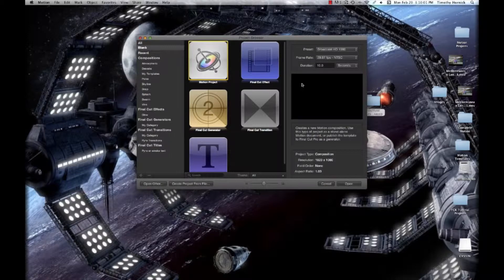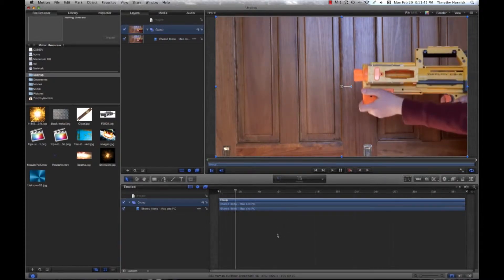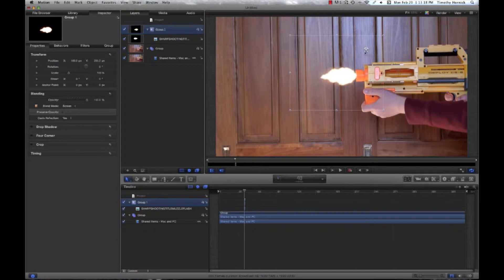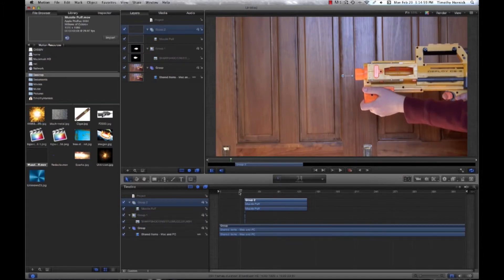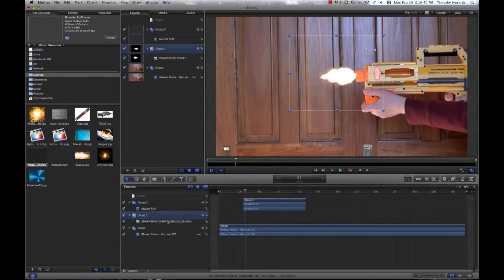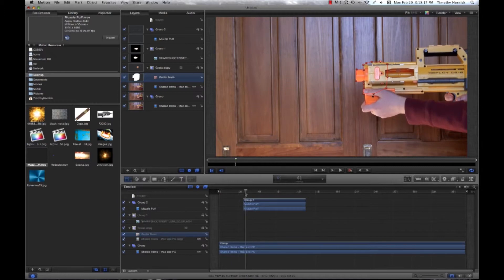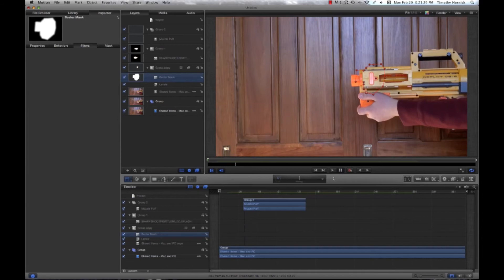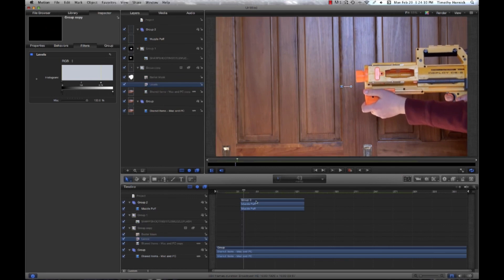Muzzle Flash Tutorial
MUZZLE FLASH!